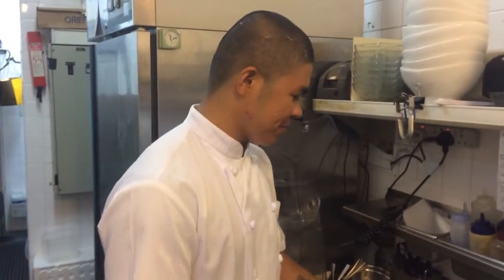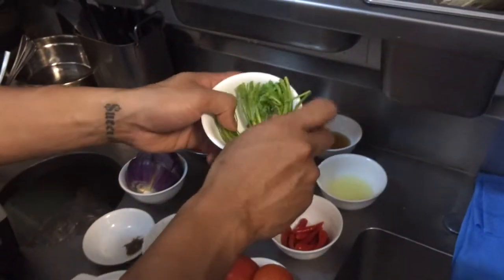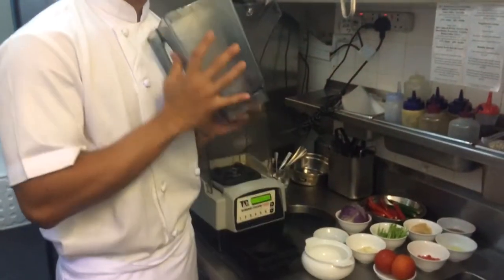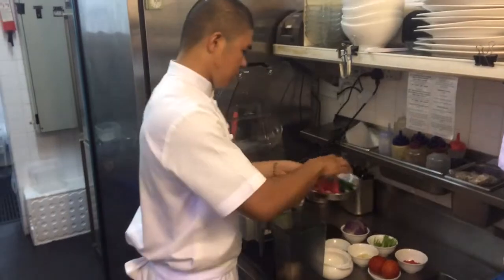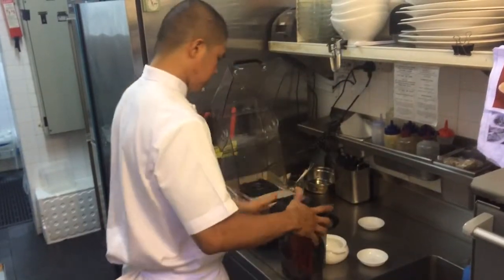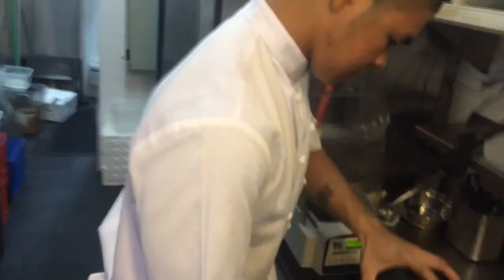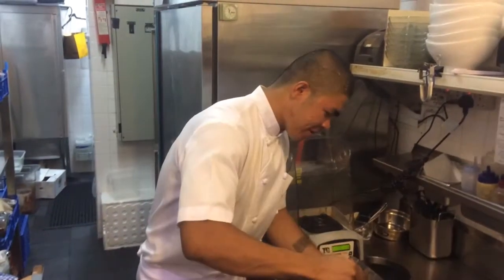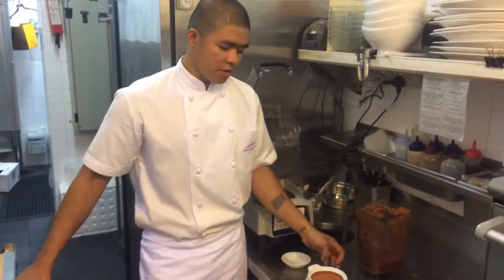"The Bomb" The best Chili Sauce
My Latest Creation "The Bomb"
First you taste the sweetness then the spiciness kicks in like a bomb!